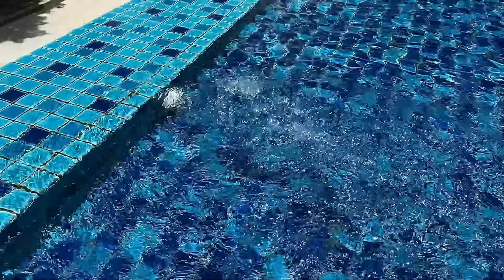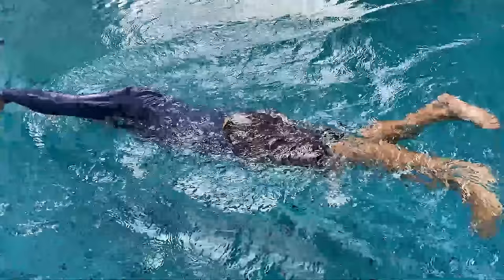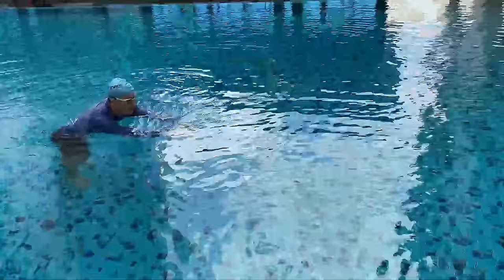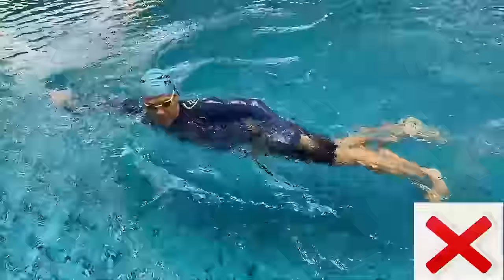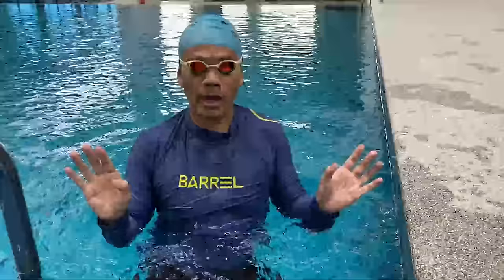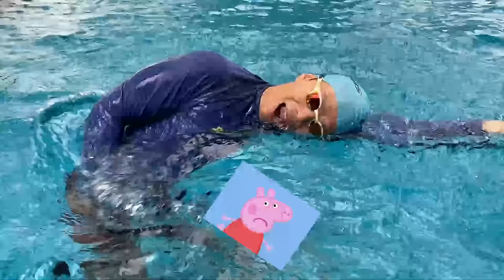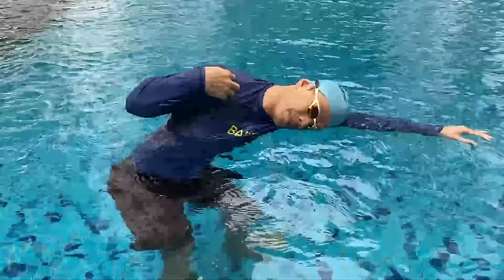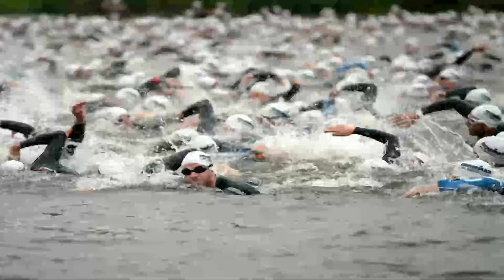How to breathe when swimming freestyle [No more choking on water]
In this video, I will show you and tips on how to breathe when swimming freestyle. Have you always experienced choking on water every time you turned your head to breathe when swimming freestyle or front crawl?

Watch the video and you will see how you can are able to maintain a much better streamlined position when you are turning your head to breathe.